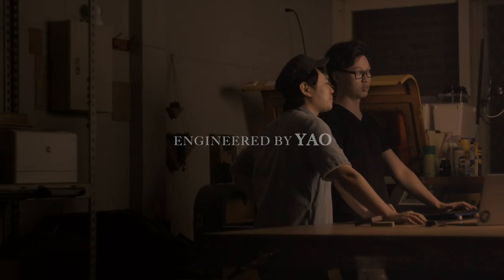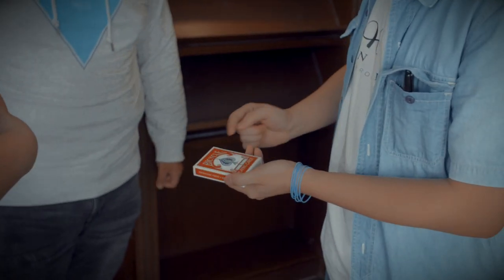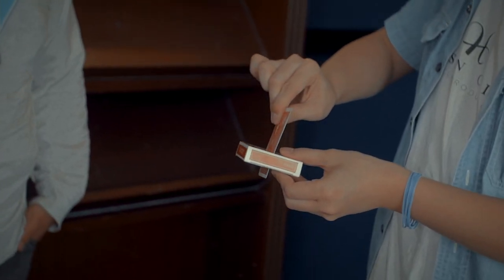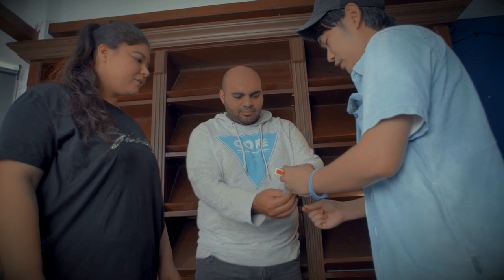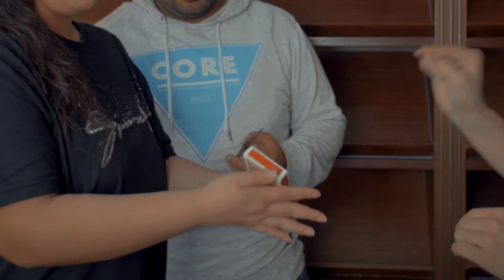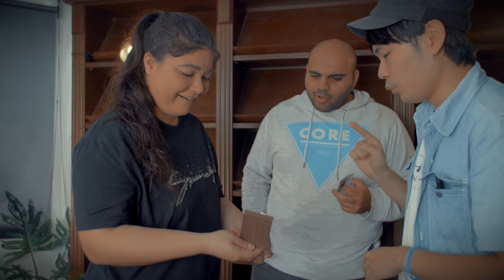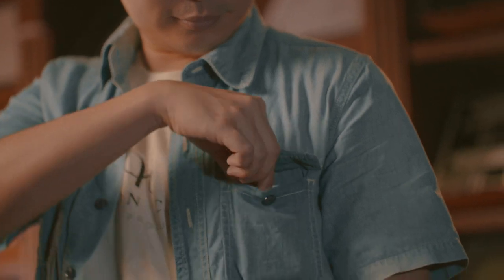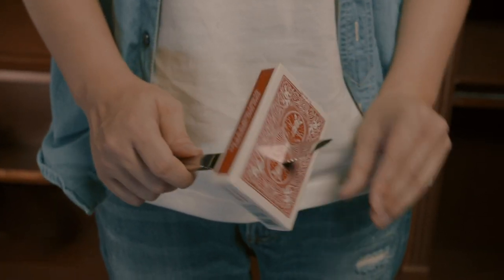Holy Wood by Hanson Chien Trailer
A DECK OF CARDS MORPHS INTO A WOOD BLOCK

This miracle is designed by Hanson Chien and engineered by Yao.

BASIC EFFECT
Take a card push it through a solid deck of cards. When the card box is opened, however, the deck is solid…but a solid block of wood.

FEATURES
-No way
-No kidding
-A Self-Working Miracle
-An art piece rather than a prop

This art piece is proudly made in Taiwan. Each unit is individually fine-tuned by hand to ensure smooth and seamless operation. It’s produced in small quantities and availability will be limited.

Comes with beautiful handmade block + 2 boxes with slit.
Complete with detailed instructions by Hanson Chien.

NOTE: Playing cards NOT included.